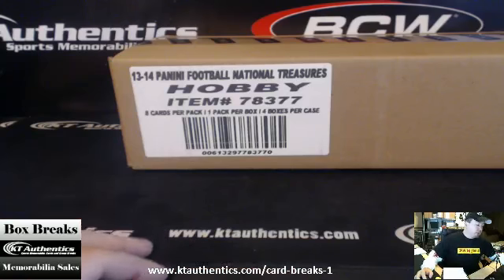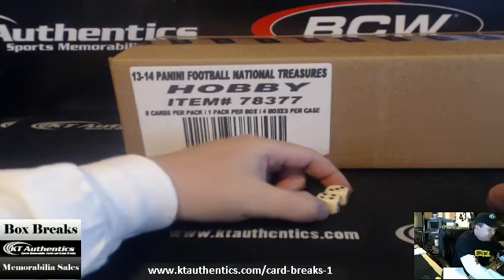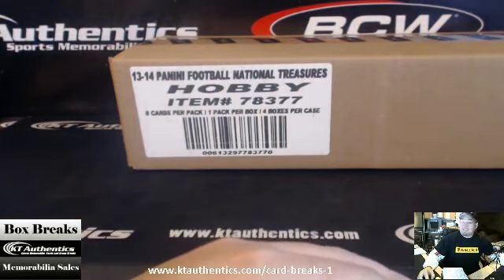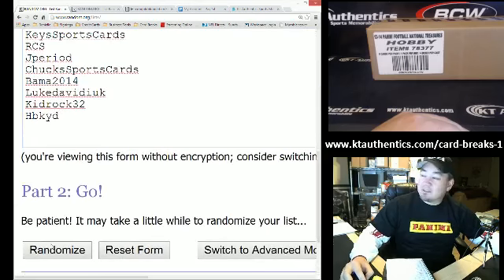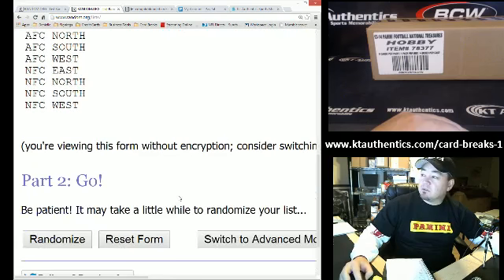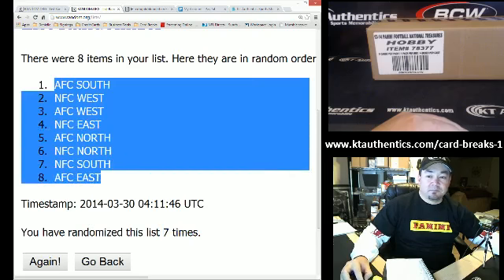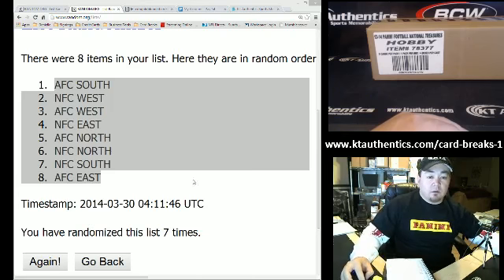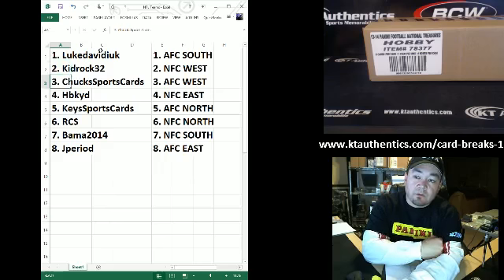KTAuthentics - 2013-14 National Treasures Football 4 box Division Break #1 Random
2013-14 National Treasures Football 4 box Division Break Random #1 Random